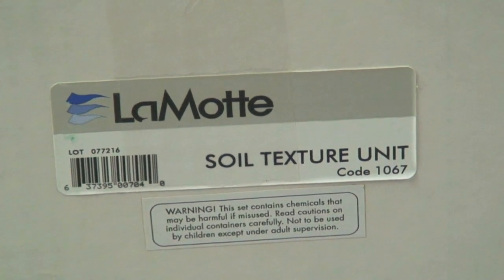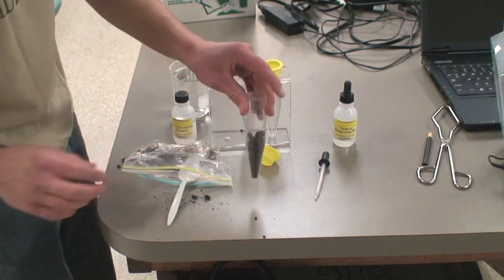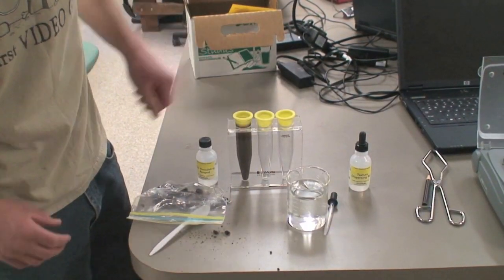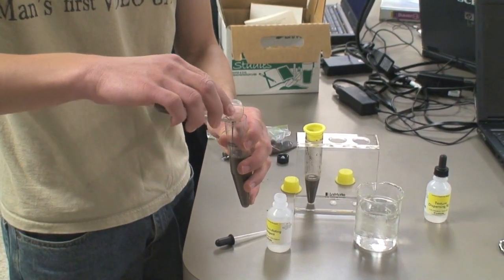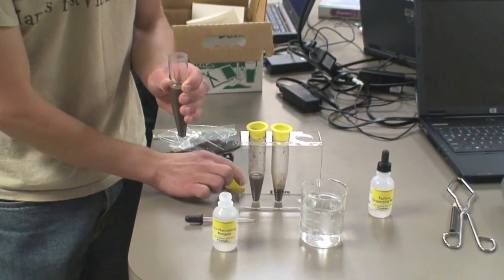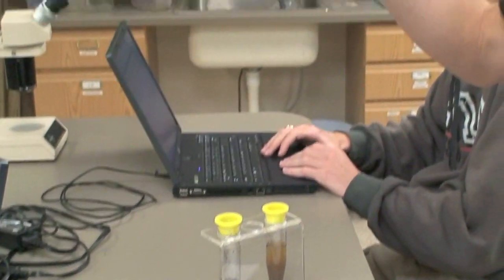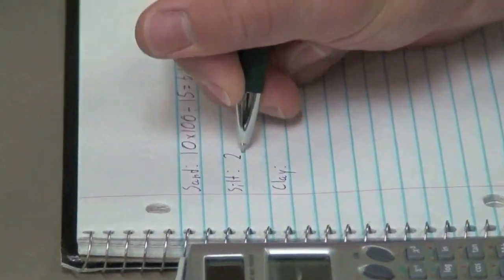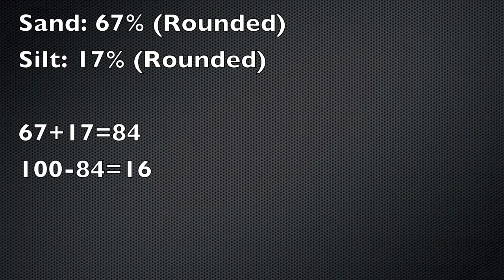Soil Science 2. Determining Soil Texture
Demonstration of how to determine soil texture types.  Sand, Silt, and Clay percentage determination.